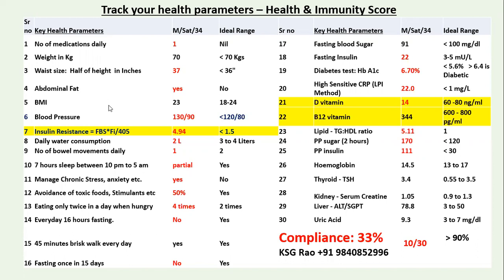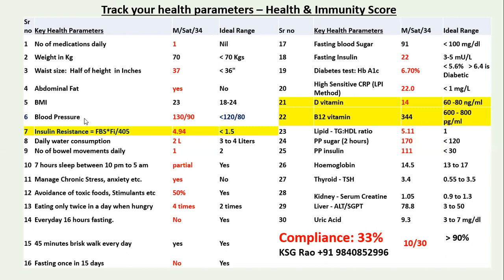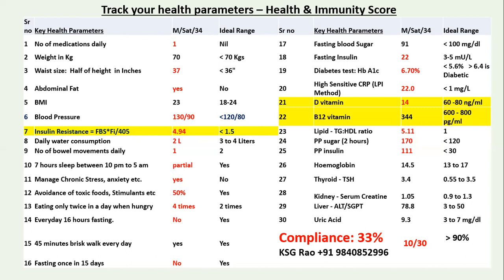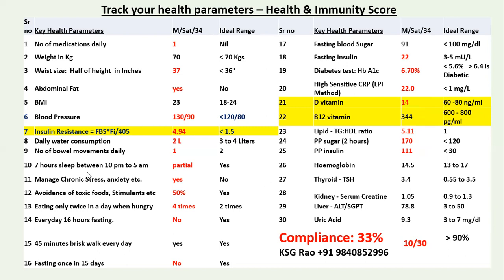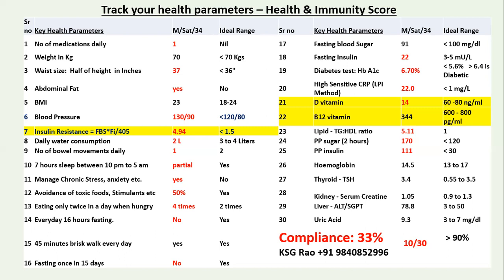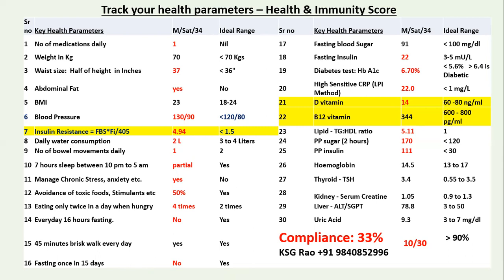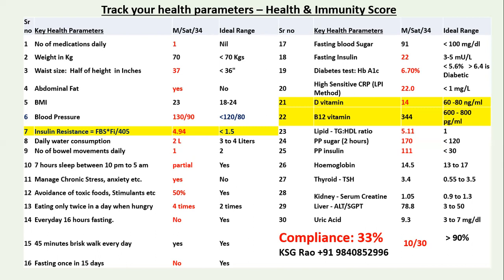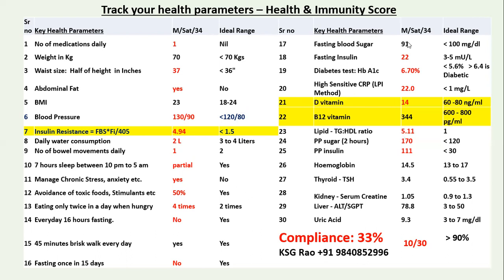Track your 30 Health Parameters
Track you 30 health parameters